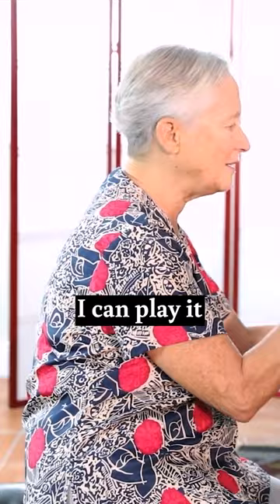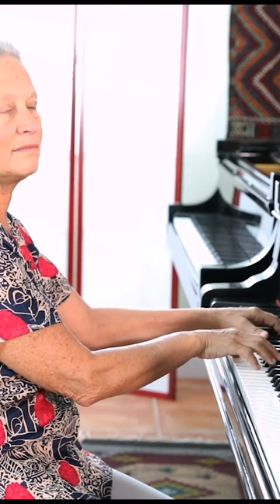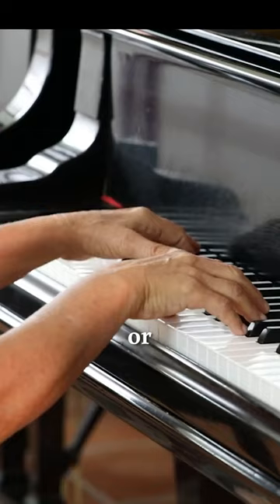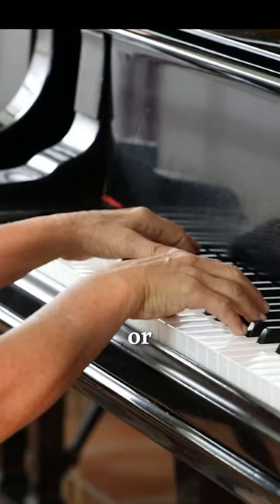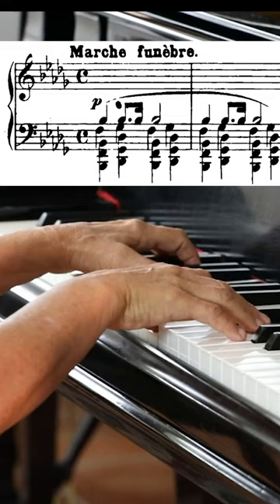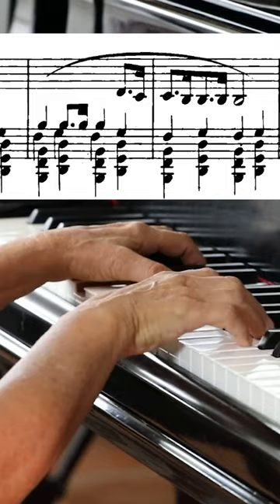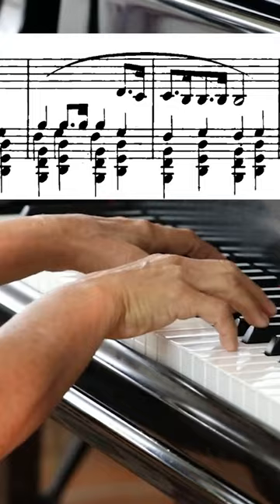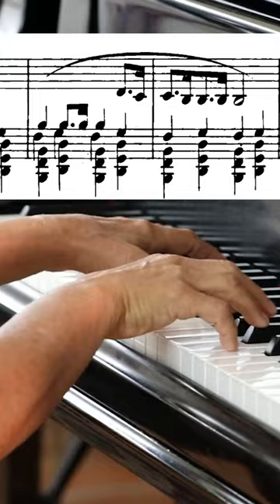Chopin’s Funeral March requires precise footwork! 🦶| Rebecca Penneys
Rebecca Penneys describes a pedaling technique in Chopin's March Funebre.